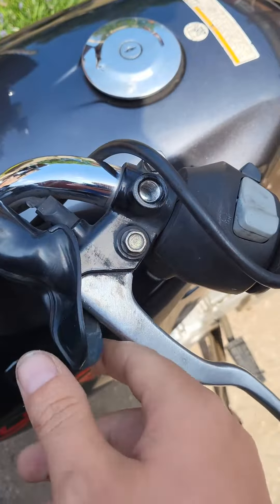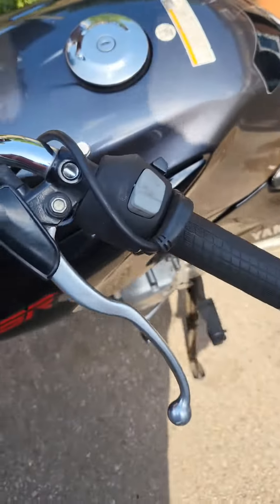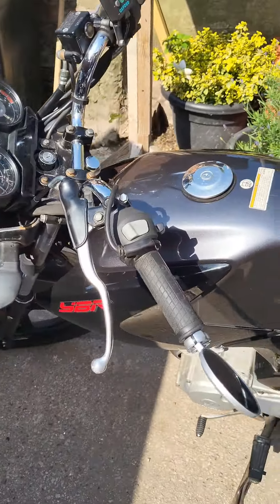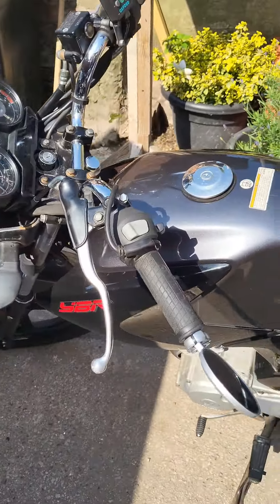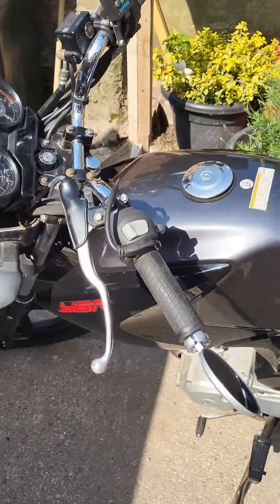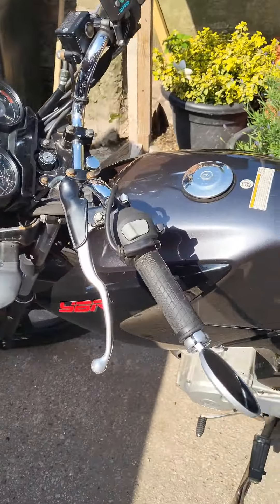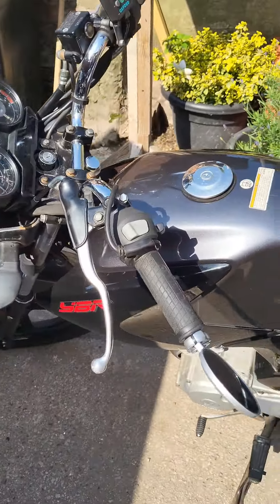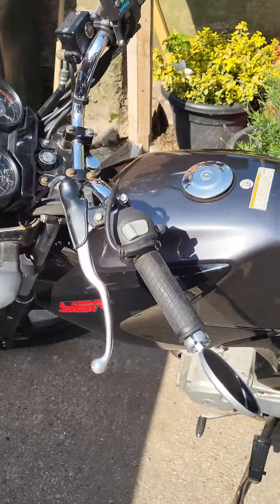clutch & front break leavers before & after part 1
As always ride safe drive safe be safe take good care on the road

If you enjoy the content

❤❤❤❤❤❤❤❤ 100 ❤❤❤❤❤❤❤❤
✅🔴Best Editing software I use To edit my Videos!✅🔴

☆🖱 Movavi VIdeo Editor & Clipchamp Video Editor (Defualt Windows 11 editing software)☆🖱

★☆★ MotoVlogs videos recorded with ★☆★

★☆Camera:
★☆★Drift Ghost XL

★☆SD Memory Card:
★☆★Sam disk Ultra 128GB

★☆Bluetooth Intercom:
★☆★Cardo Spirit